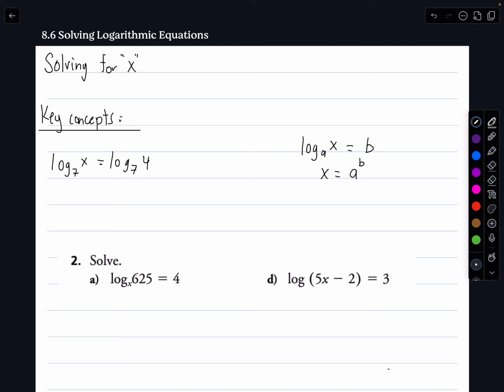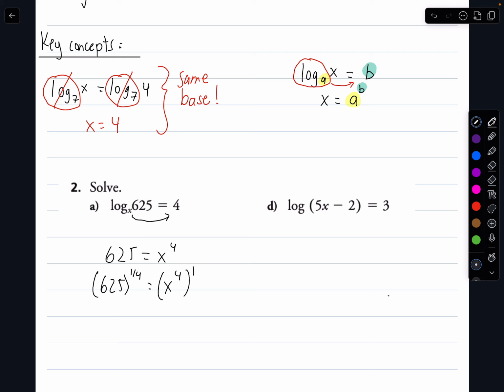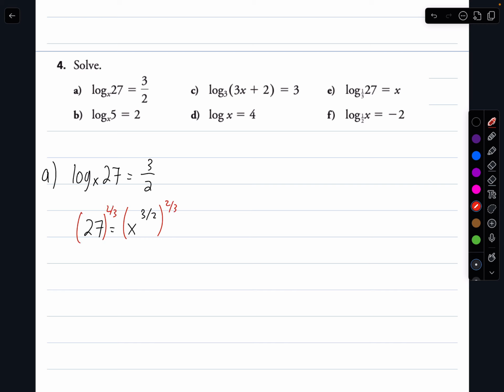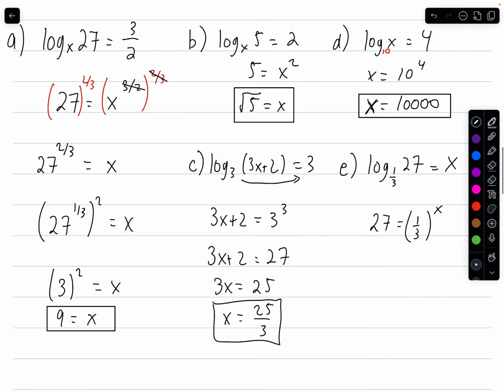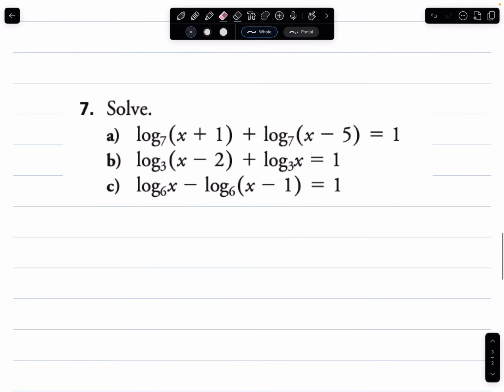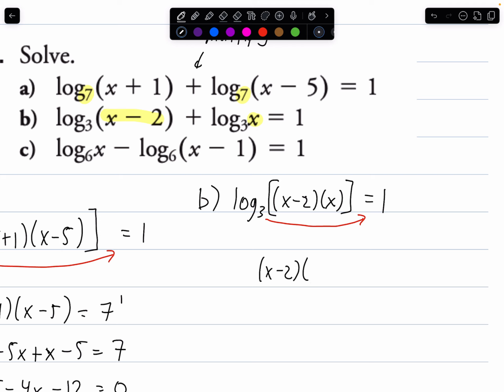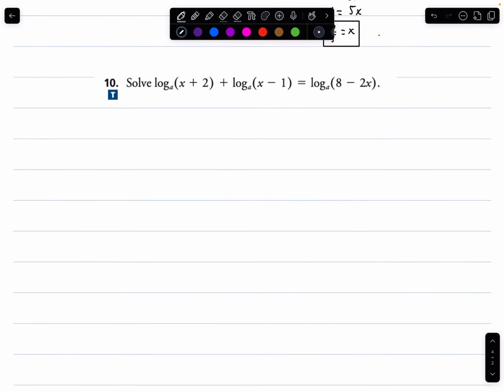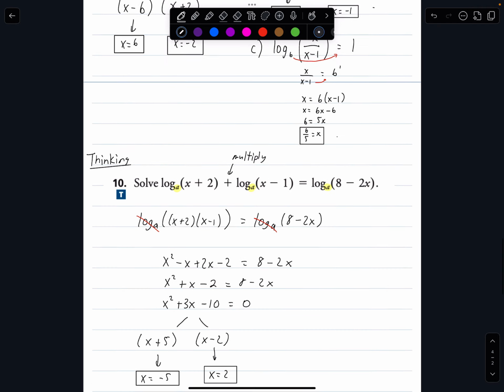8.6 Solving Logarithmic Equations - Grade 12 Advanced Functions [NELSON TEXTBOOK]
📚 Topic: Solving Logarithmic Equations